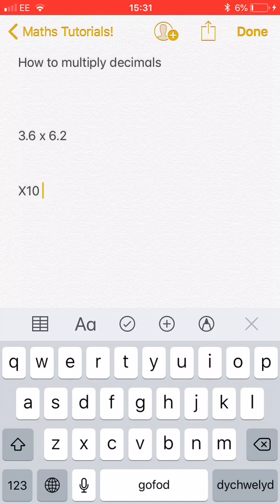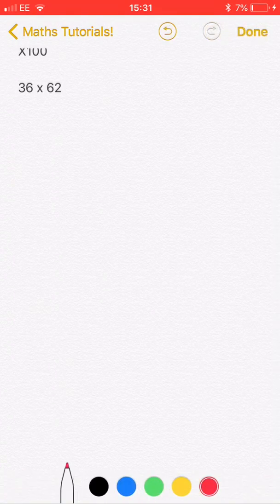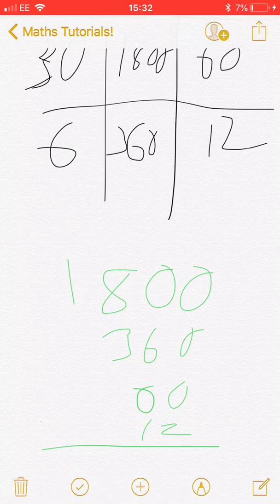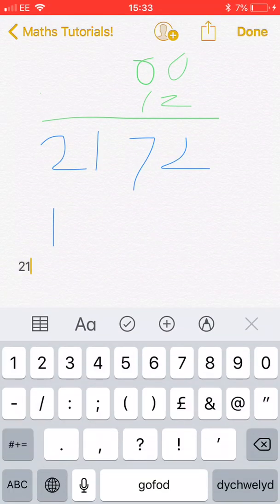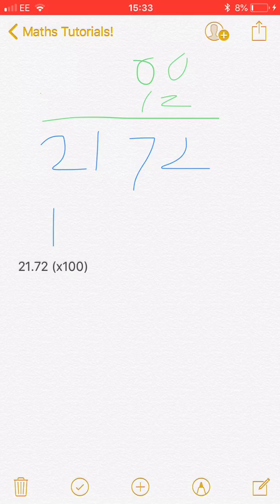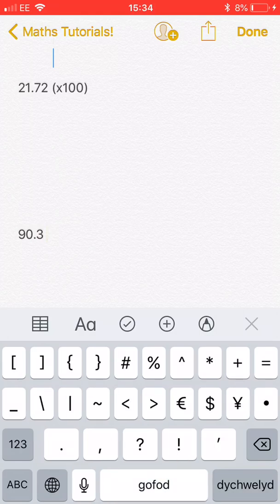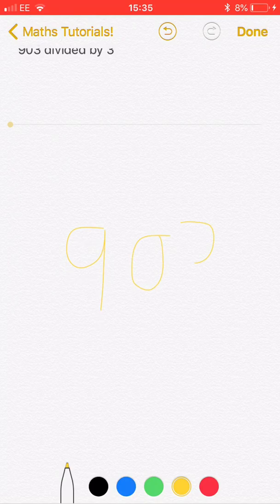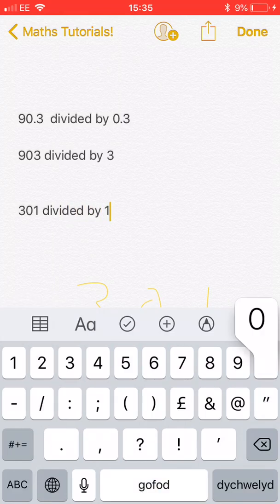Multiplying and dividing decimals! (Maths tutorials!)